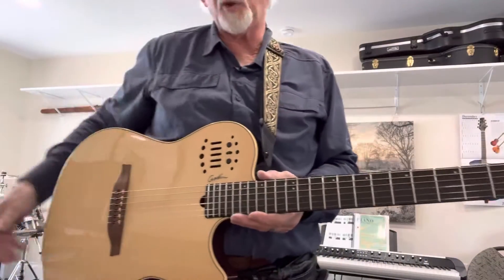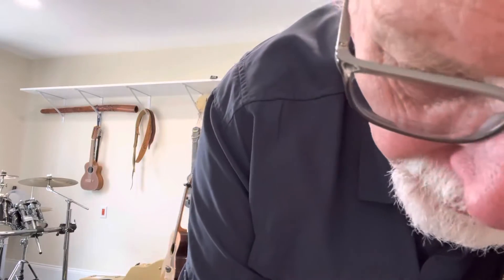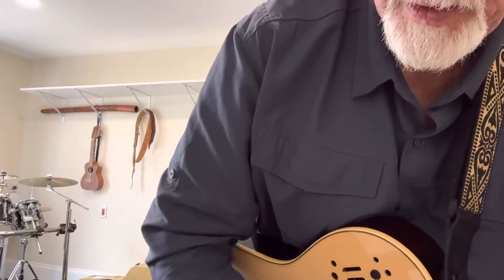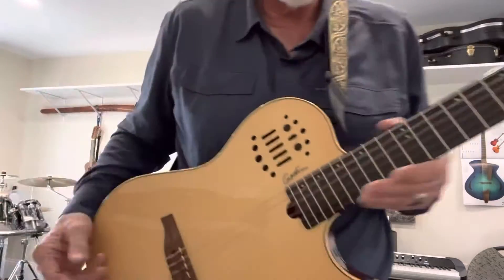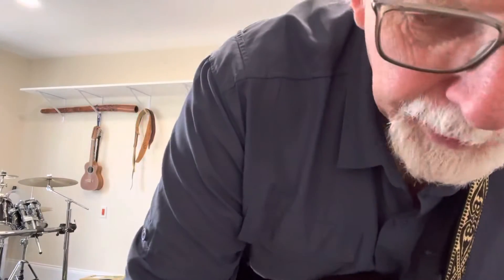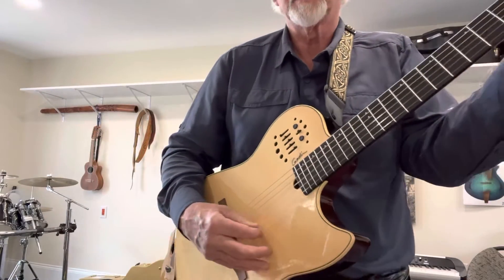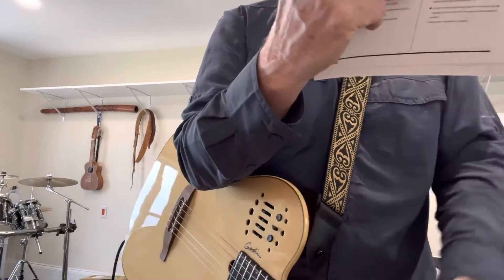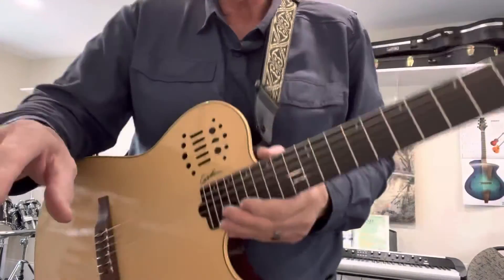Nylon synth Godin with Roland GR90